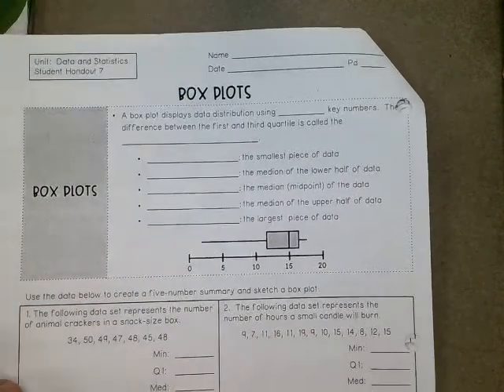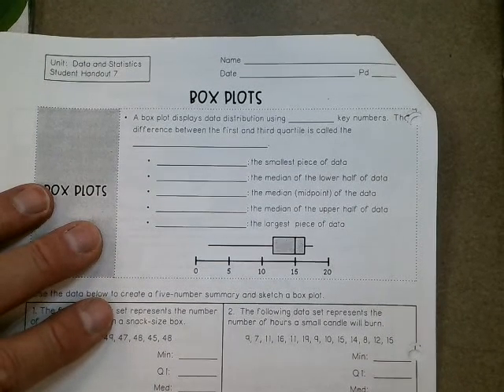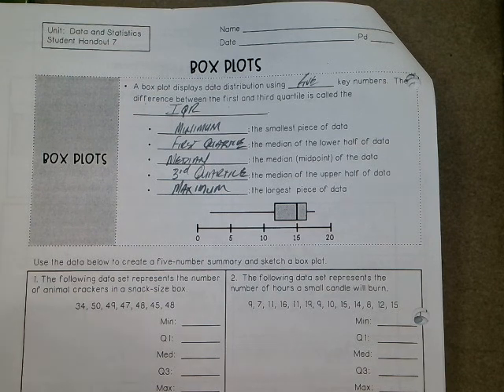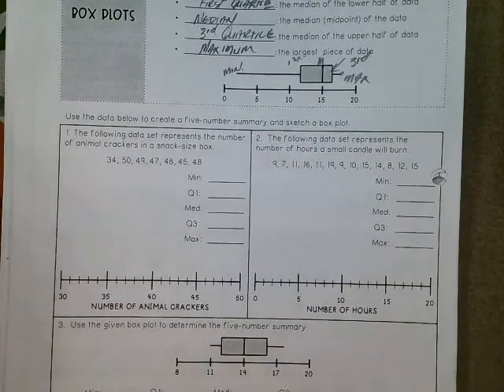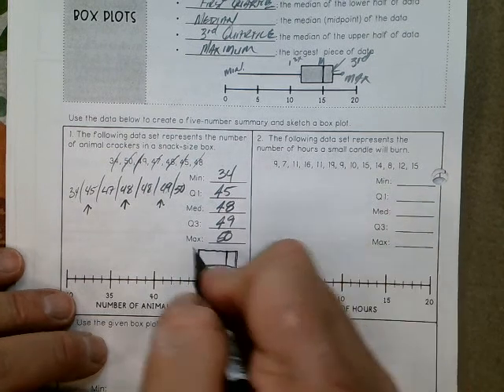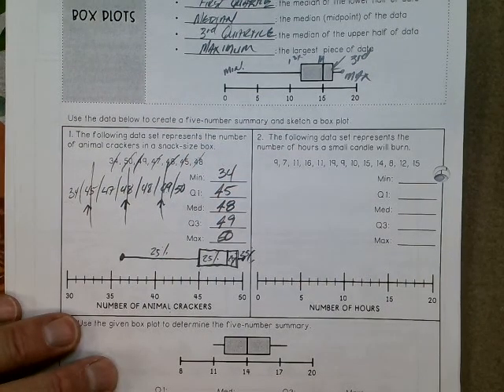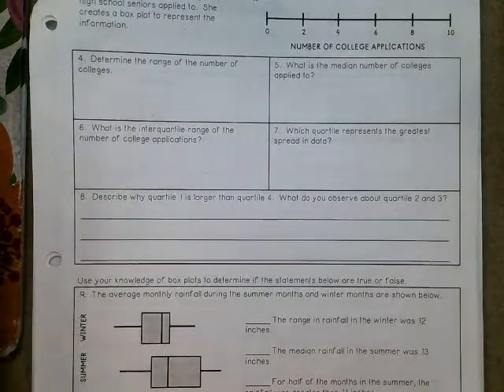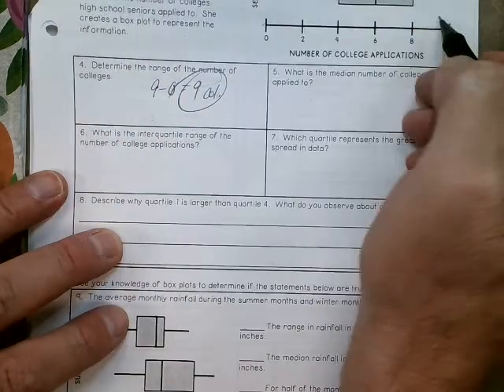UNIT 10 LESSON 8 BOX PLOTS